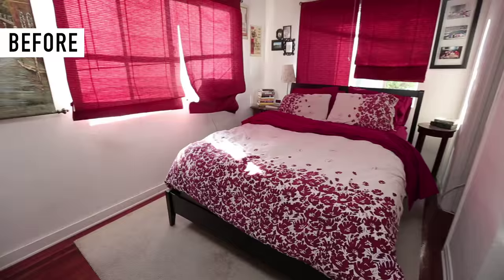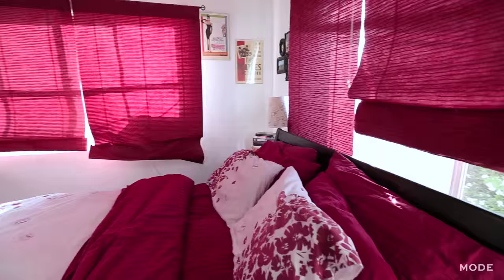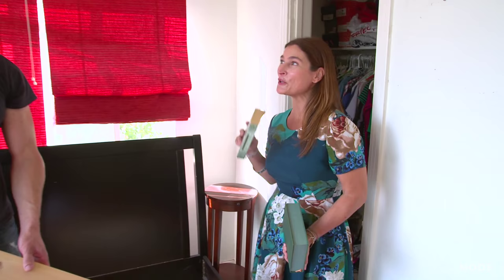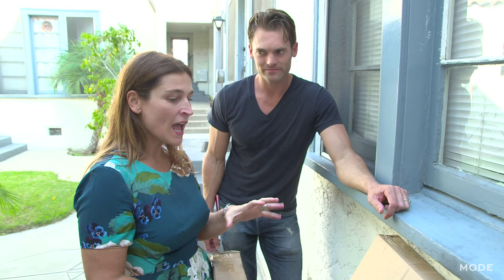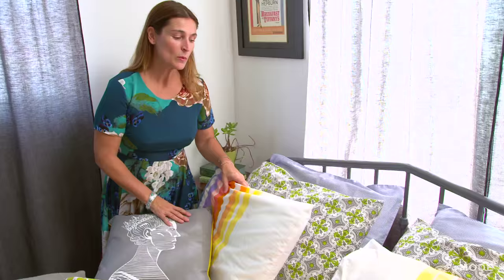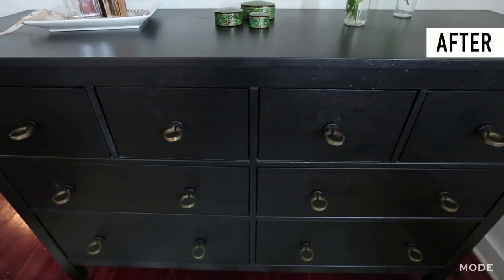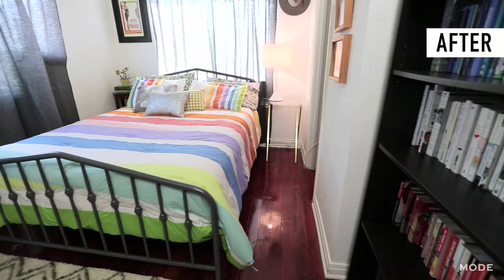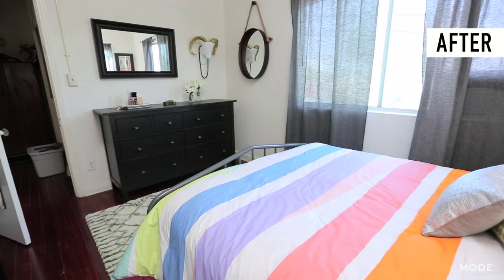Easy Bedroom Makeover | Give Me Room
Your bedroom is one of the most important spaces in your home. Not only do you want it to be your sanctuary, you also want it to reflect your personal style. So, when Nora’s haven was in need of a sophisticated upgrade, we called on interior designer Cortney Novogratz to do the trick. Tune in to see how she updated Nora’s bedroom on a dime... and how you can too